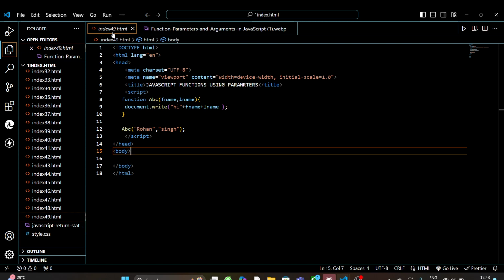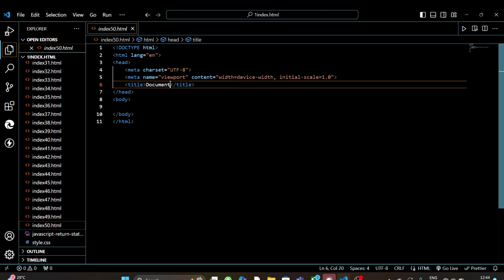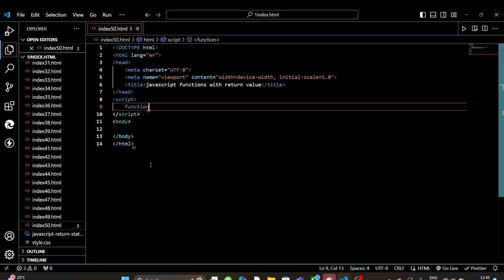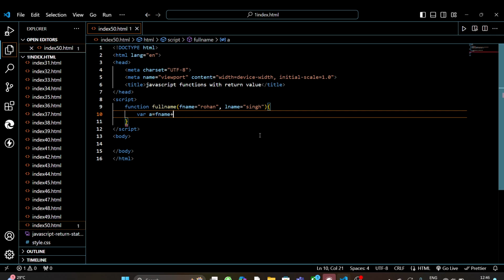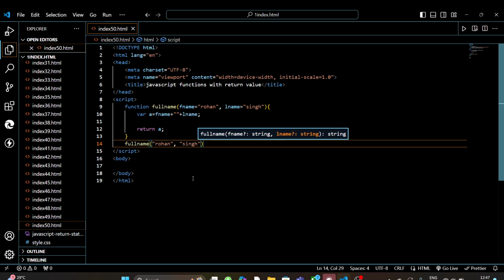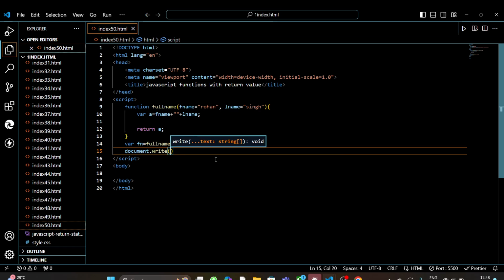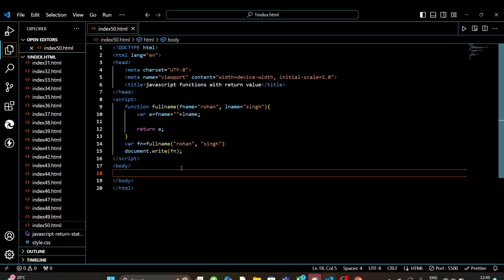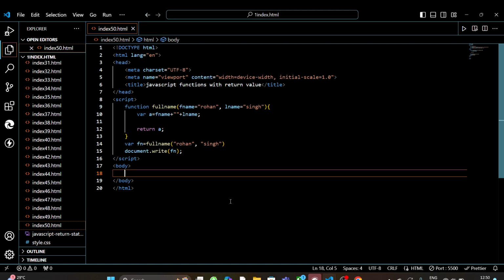JAVASCRIPT USING RETURN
A function with a return value is a function that performs a task or computation and then returns a result back to the part of the program where it was called. This allows the function to pass data back to the caller, which can then use that result in further computations or decisions.

Return Statement: A function uses the return keyword to specify the value that should be sent back when the function completes its task. Once a return statement is executed, the function stops, and the value provided is returned to the caller.
Return Value Usage: The returned value can be stored in a variable, used in expressions, or passed to other functions...learnhtml5andcss3 webdevelopment codewithme codewithharry frontenddevelopment education htmlacademy htmlcss css codehelp js upsc java codewithharry frontenddeveloper javaprogramming javatutorial javatutorialsforbeginners designer design engineering CodingTutorial CodeWithMe ProgrammingTips DeveloperLife TechTips CodingJourney CodeChallenge JavaScript Python Java CSharp Ruby PHP TypeScript WebDevelopment BackendDevelopment codewithharry code withharry FrontendDevelopment FullStack, APIs DatabaseDesign OOP (Object-Oriented Programming),